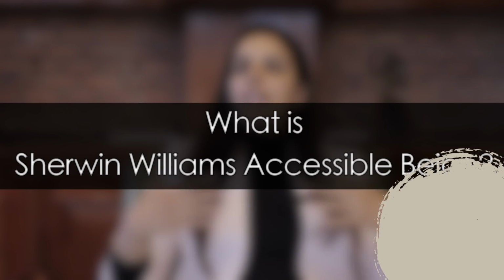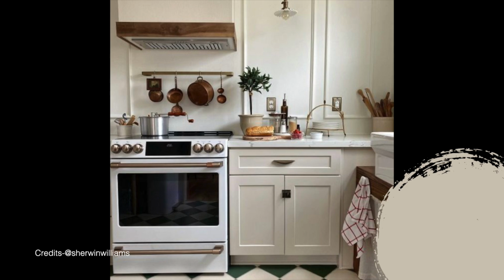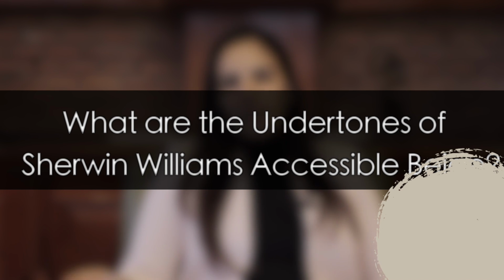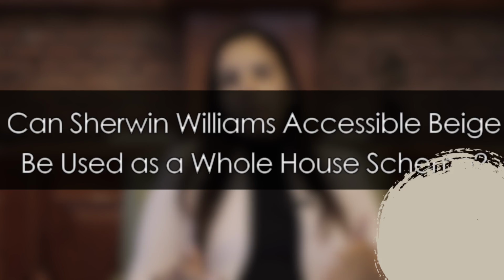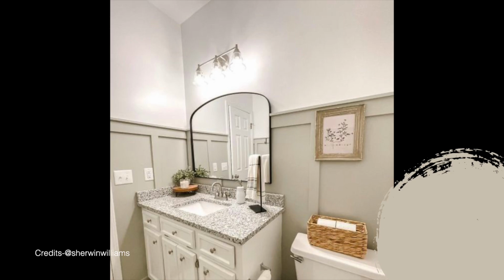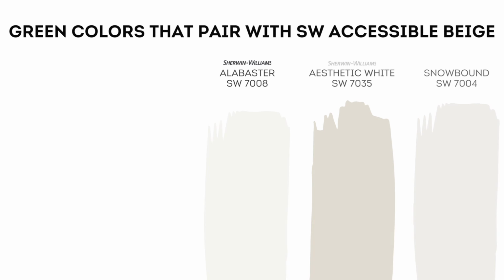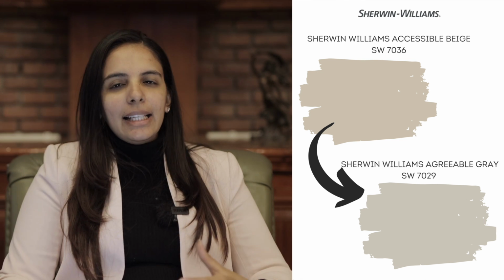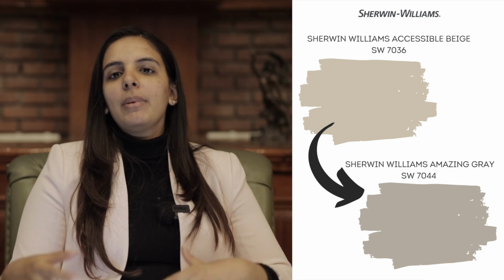Sherwin Williams Accessible Beige SW 7036 Color Review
Check Are you looking for a perfect neutral beige color for your home? Well, let’s talk about Sherwin Williams’ Accessible Beige! A classic, timeless, warm, earthy, and a perfect way to add coziness to your home – Accessible Beige by Sherwin Williams is simply beyond words. It isn’t too ‘overly’ warm beige or a traditional beige due to the existing gray undertones. Meanwhile, Accessible Beige has ample depth to hold itself quite well in almost all lighting conditions. Well, many homeowners and designers seem to absolutely love this paint color and do you know why?

Need help with choosing the best paint colors for your home? Let's get in touch here! You can book a one-on-one Video/Phone Consultation Call (1 HOUR) With Me to help you choose the BEST Paint Colors for your home -

Looking forward to seeing you all, next MONDAY :)